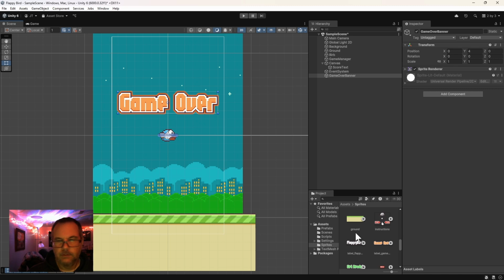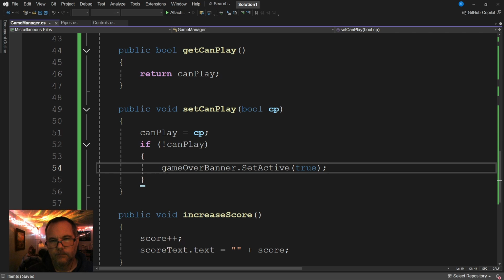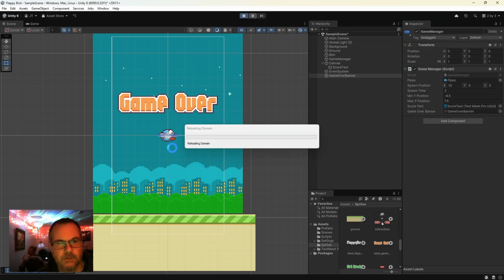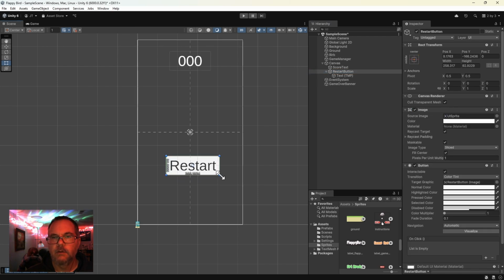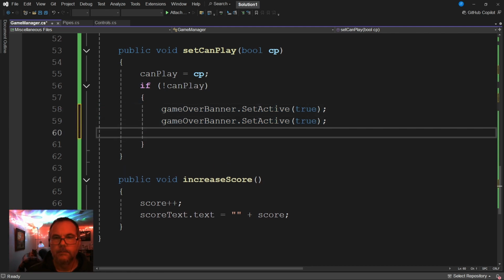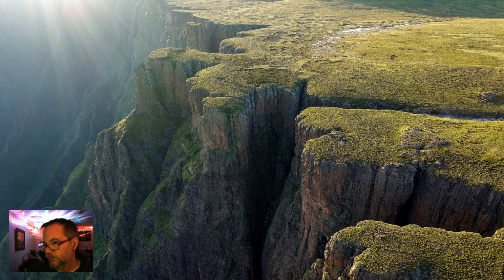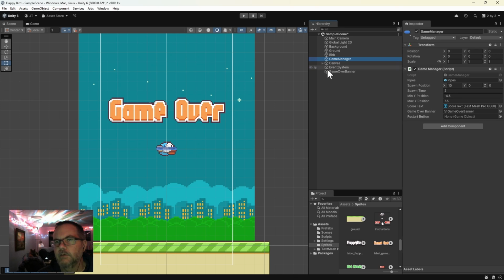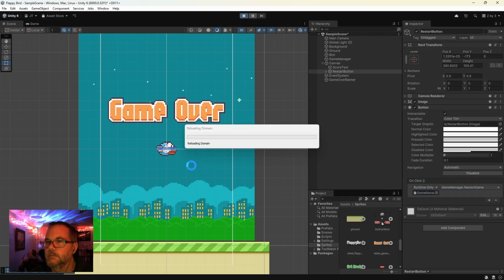Flappy Bird - Restart and Game Over